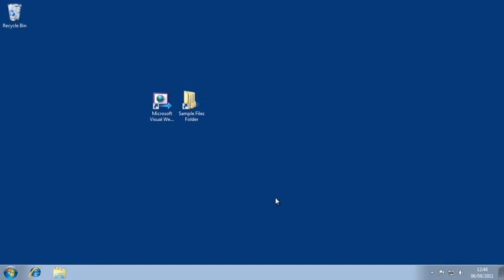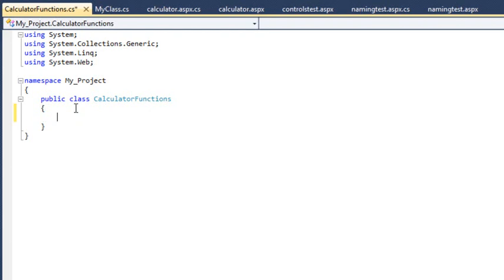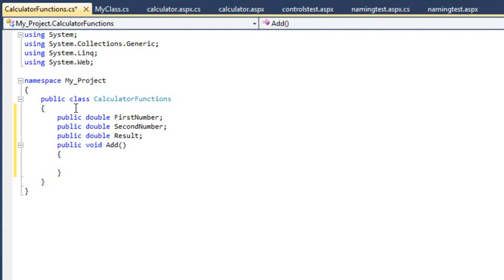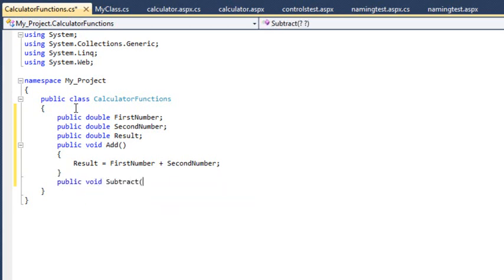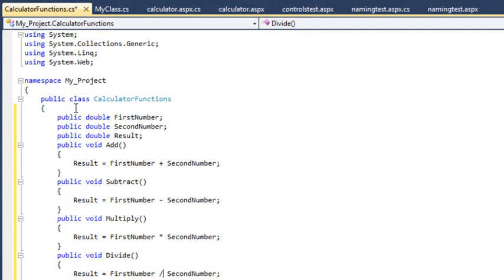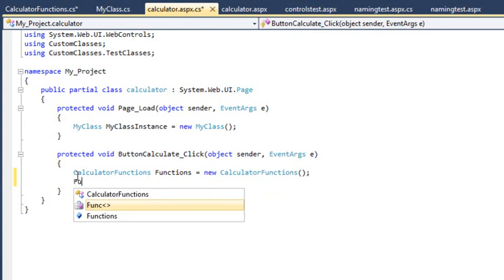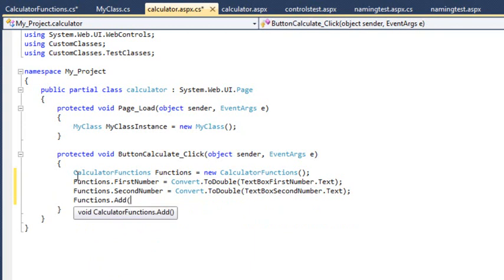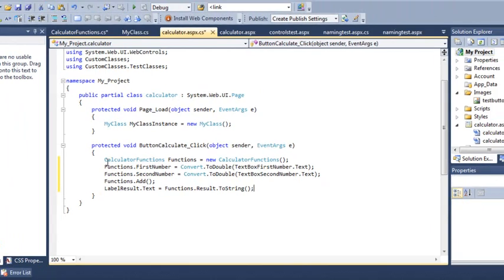ASP.NET 4.0 Essential Skills Lesson 6-5: Create and use methods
This lesson is from the video course "Learn ASP.NET 4.0 Essential Skills with The Smart Method", originally a paid course first released in 2011. This course is now available for free, without warranty.